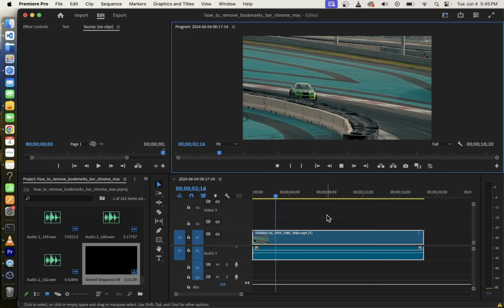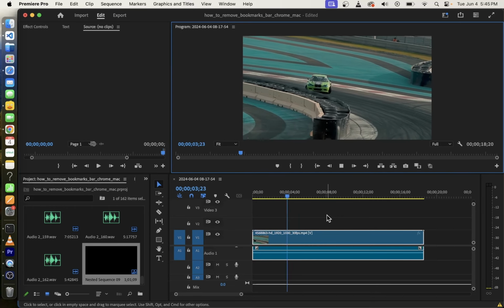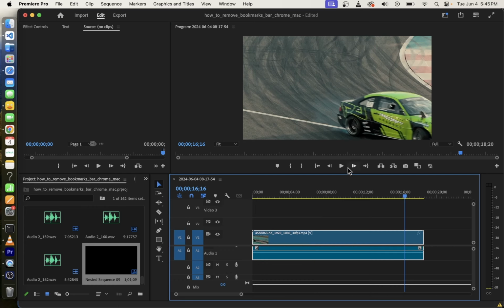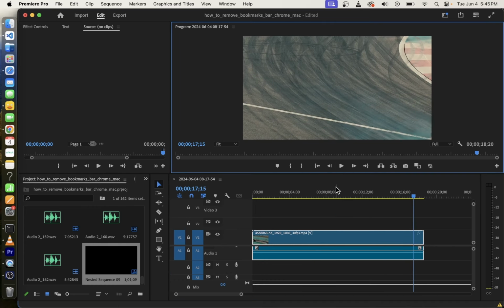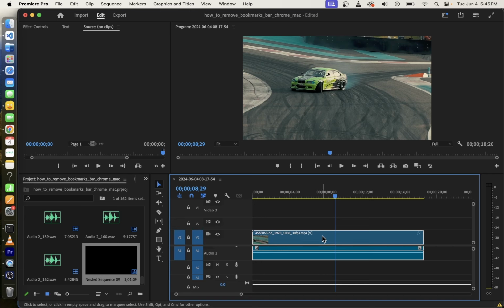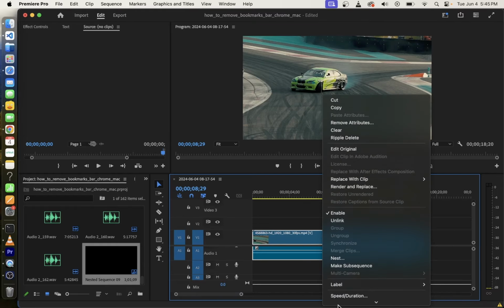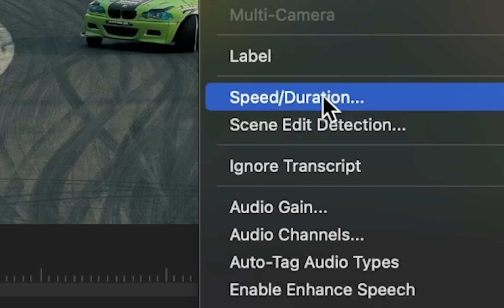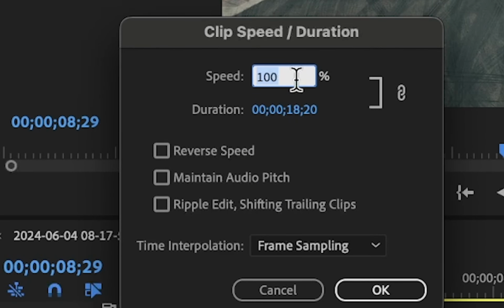How To Play Clip In Reverse In Premiere Pro (Play Clip Backwards)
In this tutorial I'll show you how to play clip in reverse in premiere pro. We'll take a look at one of the simplest ways to reverse a video clip. All we need to do is modify clip speed settings window and set speed to -100% (negative speed) or simply make sure Reverse Speed checkbox is clicked, then click Okay.

Timestamps:
00:00 how to play clip backwards
00:30 how to play clip in reverse in premiere pro